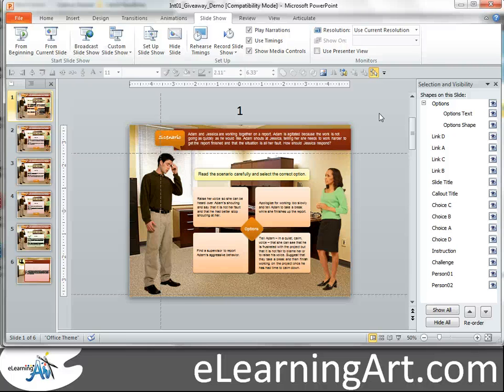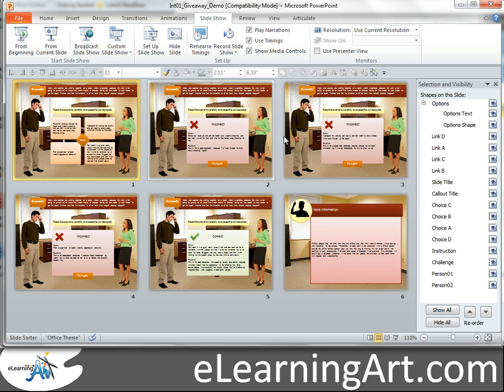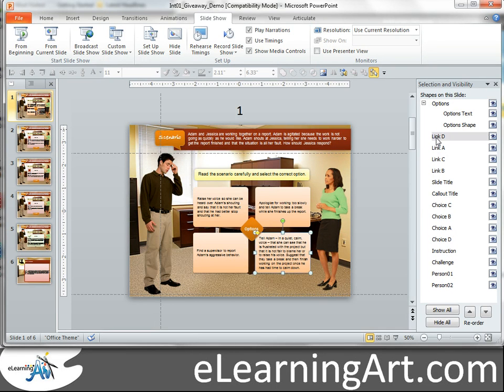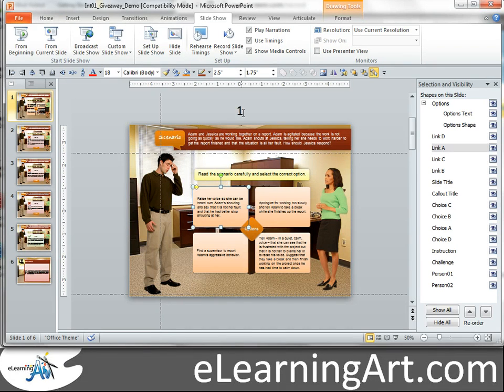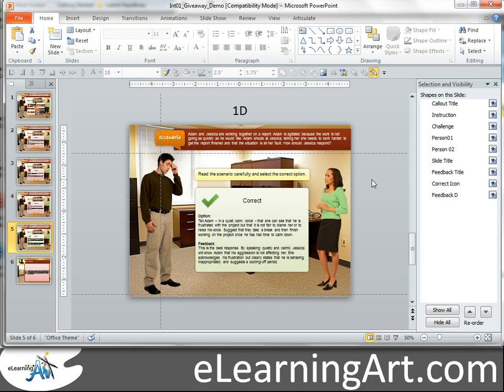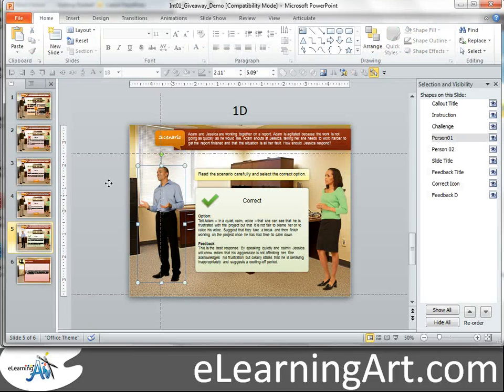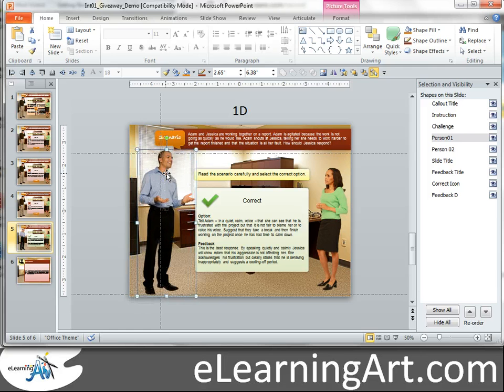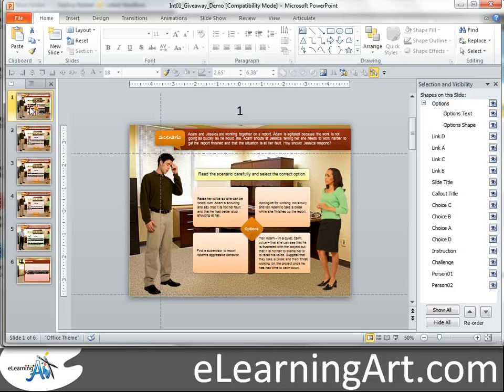Create a Branching Scenario PowerPoint Template for eLearning